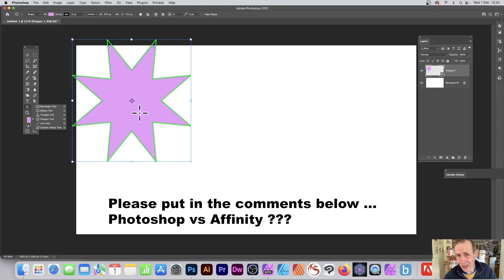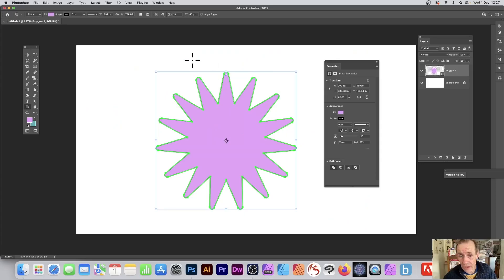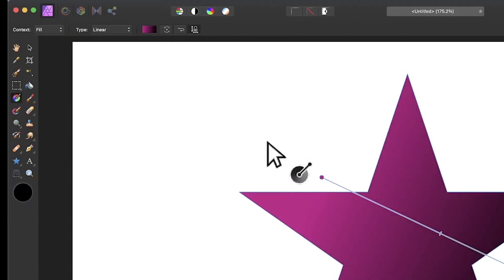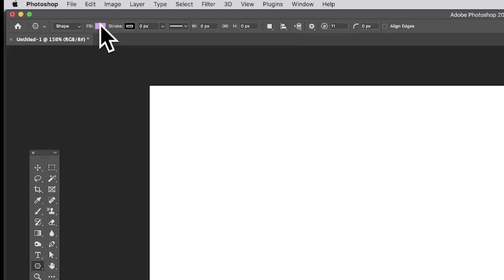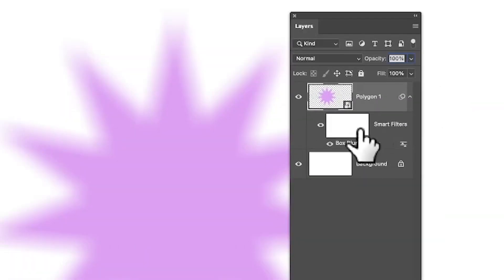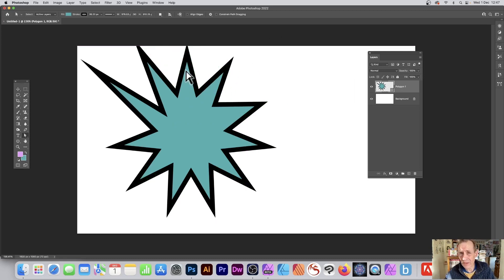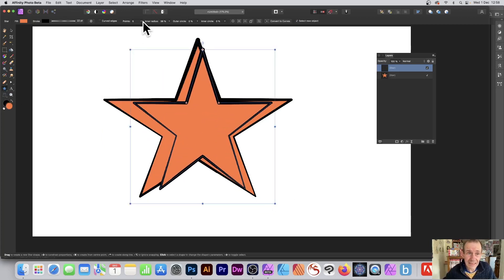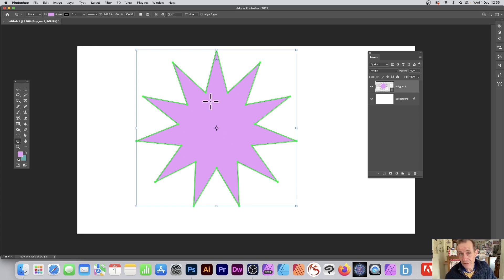Photoshop Vs Affinity Photo : Star Tool And Creating Stars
Photoshop Vs Affinity Photo : Star Tool And Creating Stars  - how do these apps fare when it comes to creating stars in Photoshop and Affinity Photo, how easy, how difficult, quick, flexible, Interactive etc
0:00 Start of Tutorial / comparison
0:13 Star tool feature in Photoshop
0:30 Star tools in Affinity
1:49 Roundness etc settings in Photoshop
3:27 Fills in Affinity Photo
4:46 3D
5:50 Pixels
6:50 Filters
8:57 Modify Points
10:30 Combine multiple
11:32 Photoshop vs Affinity Photo
Online Education tutorials